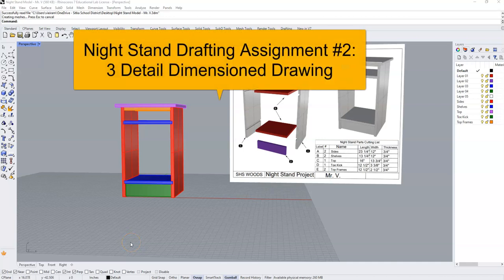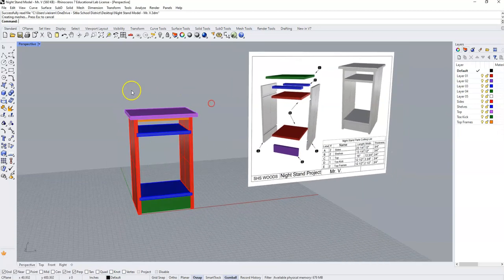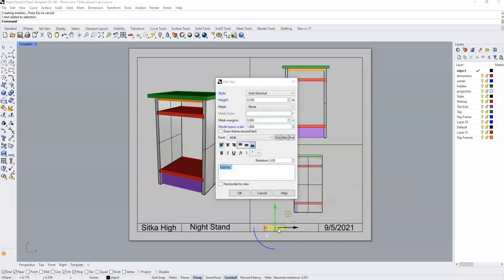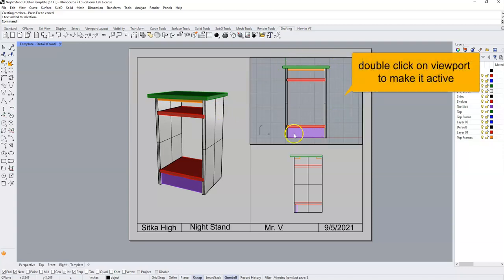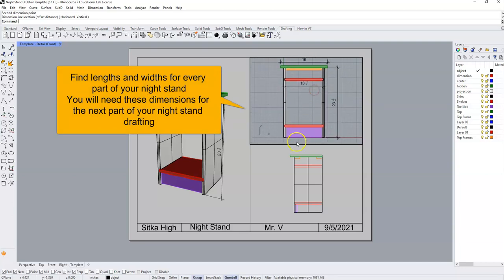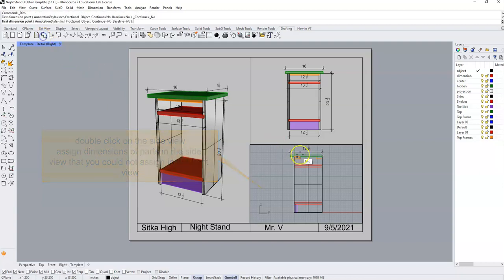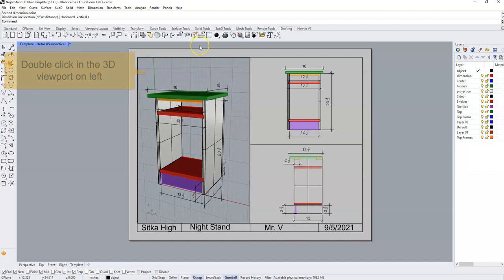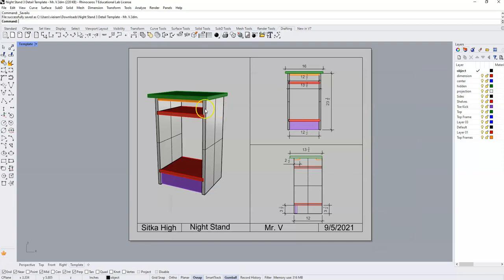Night Stand Video Tutorial #6: Drafting Assignment #2 - 3 Detail Demension Drawing